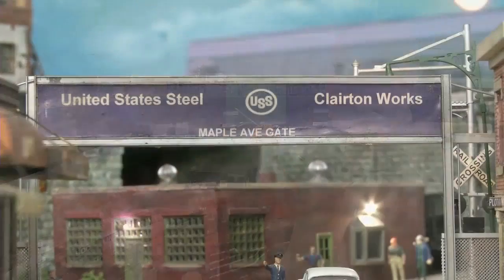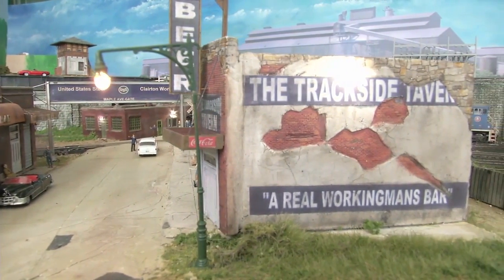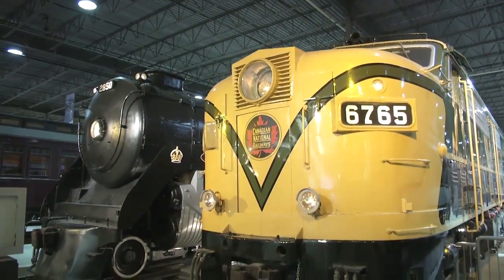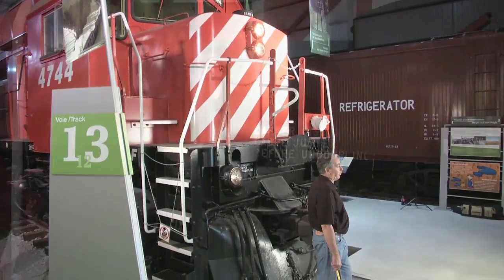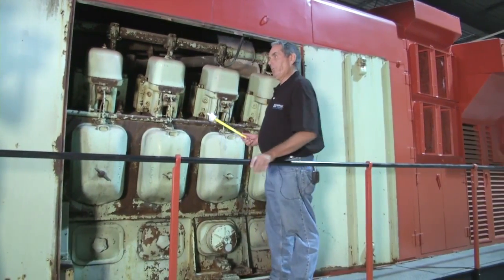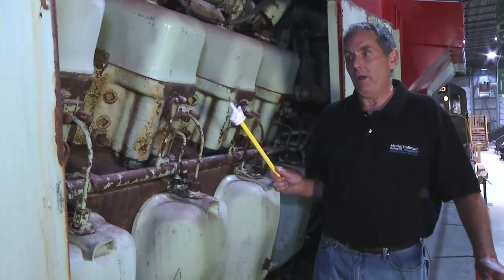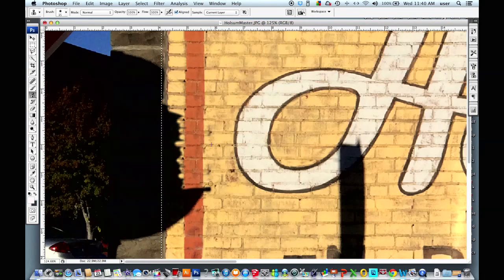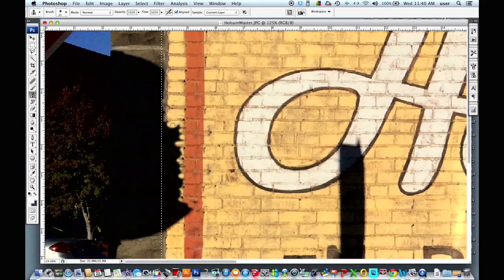TrainMasters TV - Season 1 Sampler disk preview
- Here's a preview of some of what's on the TrainMasters TV one-disk Season 1 Sampler DVD. If you've ever wondered what TMTV videos are like, this economical one-disk sampler gives you an idea of the variety that's available from TrainMasters TV every month.